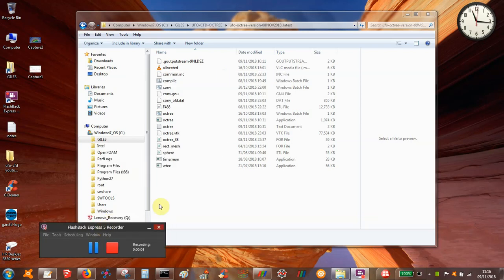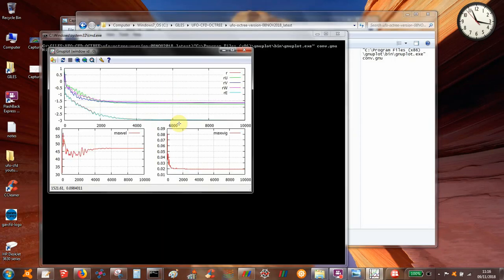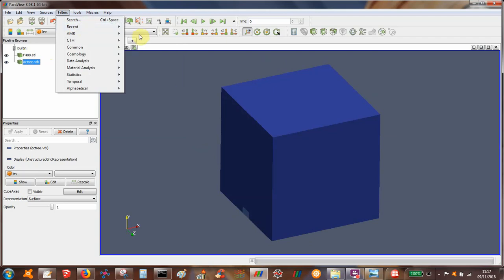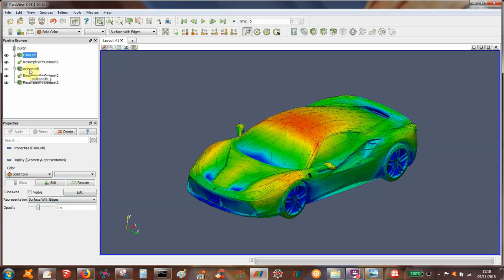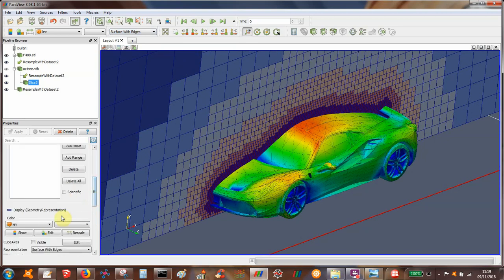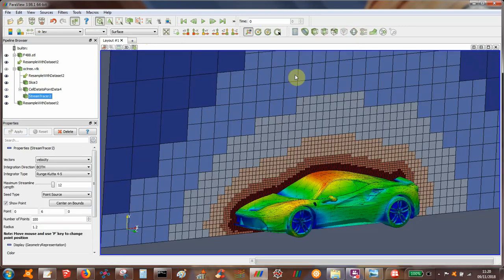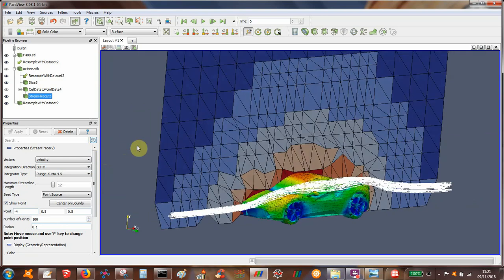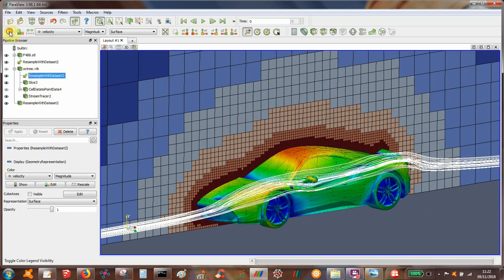UFO-CFD (octree) - Ferrari aerodynamics